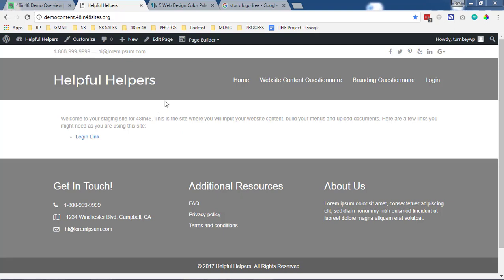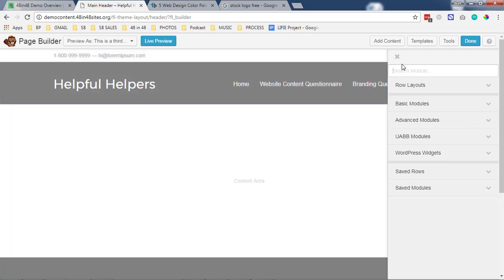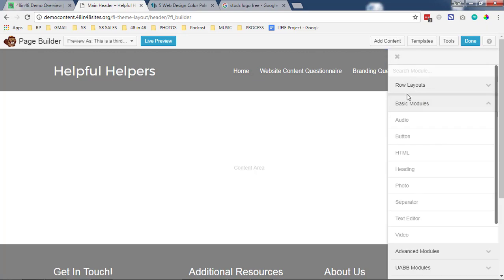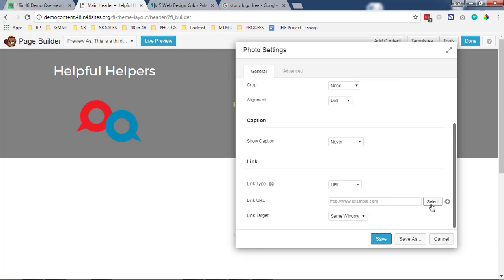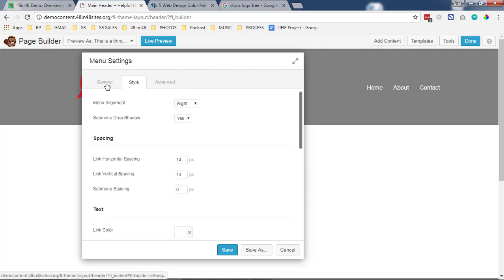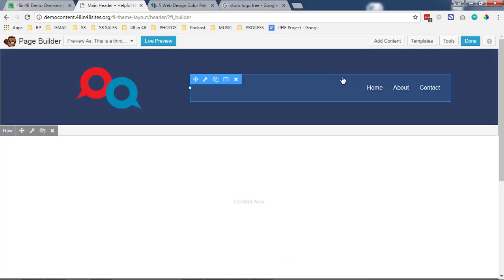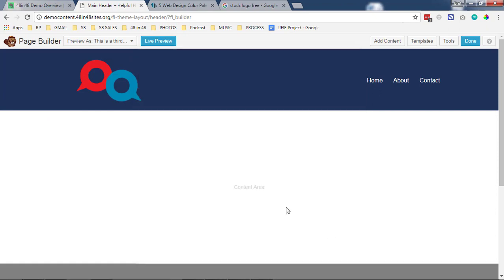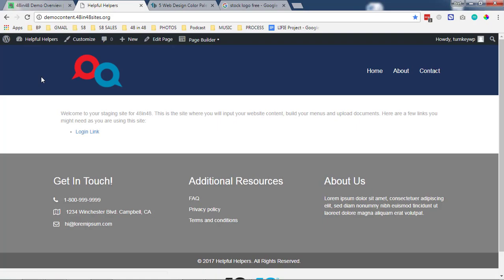How to modify Header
Use Beaver Themer to modify the default page header